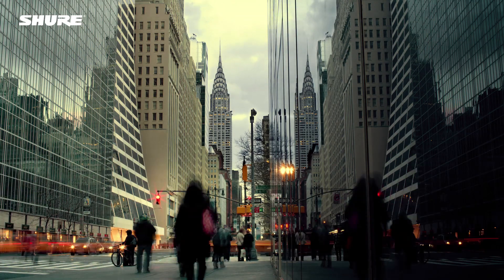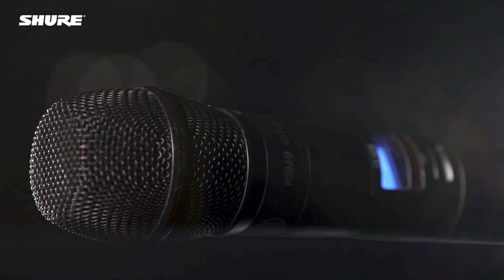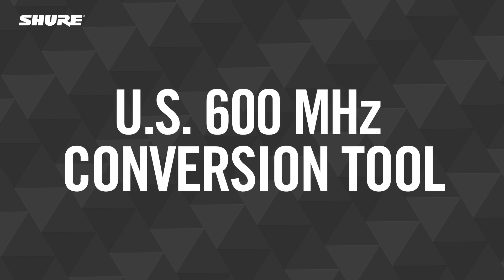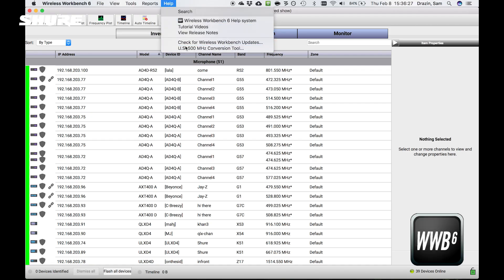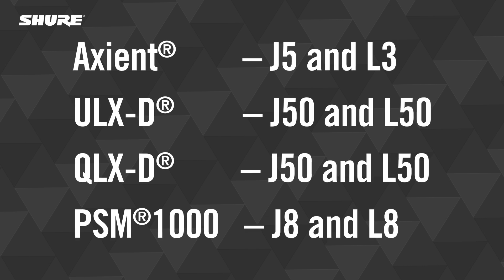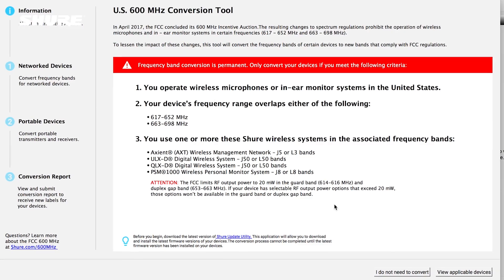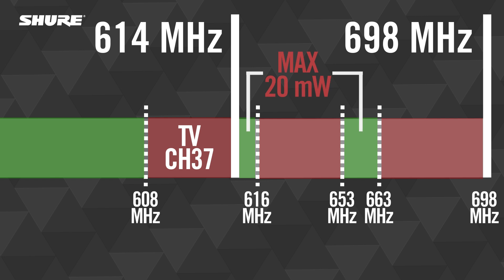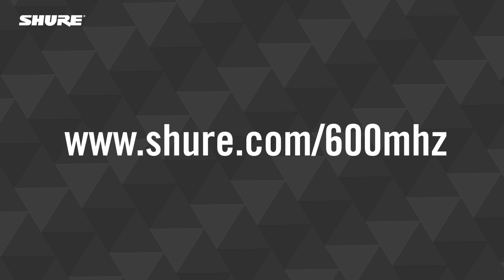600 Mhz Auction: Shure U.S. 600 MHz Conversion Tool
In April 2017, the FCC incentive auction sold portions of the 600 MHz band to mobile data providers and other buyers.

The auction results limit the sections of the 600 MHz band you are permitted to use for operating wireless microphones and in-ear monitor systems in the United States.

If your wireless devices can tune in the 600 MHz band, it’s a good idea to make a plan for how to use them going forward.

To help with this transition, Shure developed a free tool that converts supported Shure networked devices to new frequency bands.

These new frequency bands let you keep using your existing gear in the remaining portions of the 600 MHz band that were not included in the auction.

These sections of the 600 MHz band are still available for wireless devices:

The US 600 MHz Conversion tool is available in the latest version of the Wireless Workbench software application, and it includes step-by-step instructions to help you convert your devices.

The conversion tool only works with these networked Shure devices in the following frequency bands:

Non-networked Shure devices, such as BLX wireless, cannot be converted.

The frequency band conversion process is permanent, and you should only use it if you plan to operate devices in the United States.

Once converted, the new frequency bands may use spectrum between 614 and 616 MHz or 653 and 663 MHz, which is still open for wireless devices to use. In these ranges, the FCC limits the maximum RF power output level to 20 mW.

Converting devices to new frequency bands is a permanent change.

Before you convert any devices, be sure to read more about the process, the new frequency bands, and the incentive auction on our website.